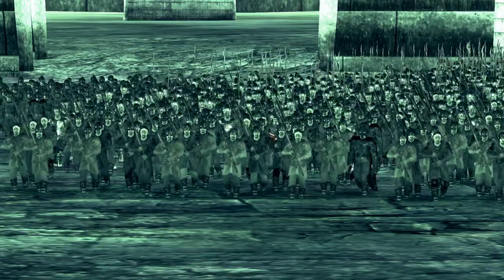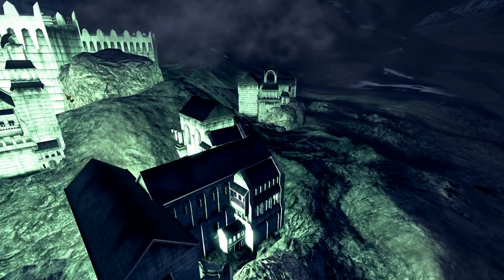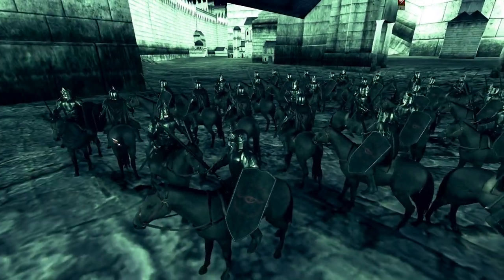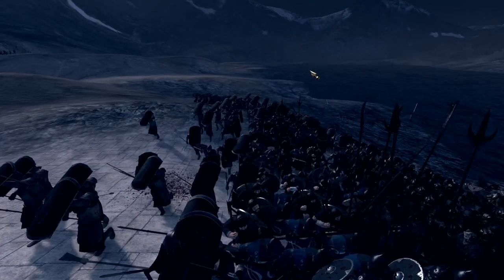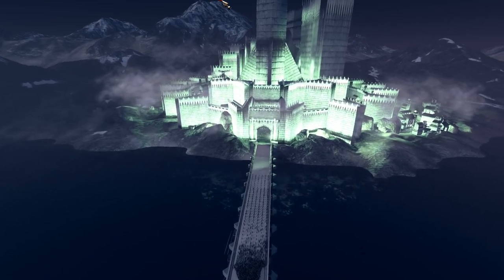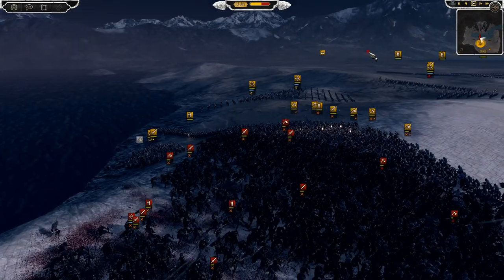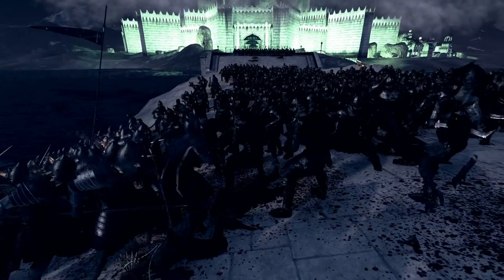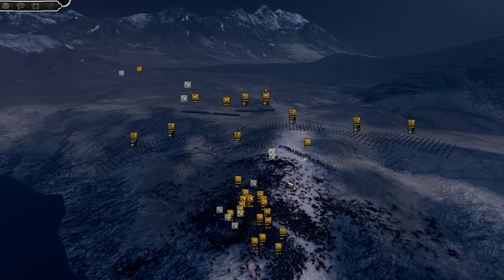Minas Morgul is under Siege!!- Lord of the Rings Total War Rise of Mordor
Minas Morgul the seat of the Witch King of Angmar is besieged by the men of Gondor! Hordes of orcs spill out of the pits of the fortress and set themselves upon the ranks of men, can Gondor retake the city or will it be forced back by the forces of evil!
If you enjoy leave some love and a sub!